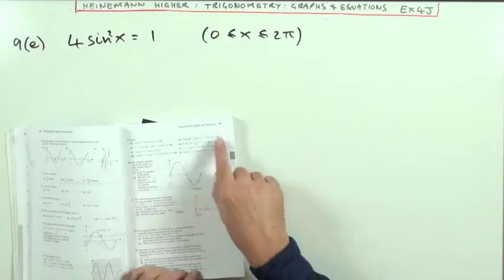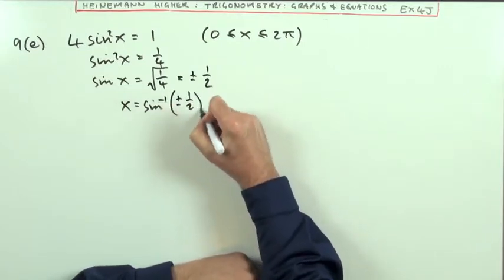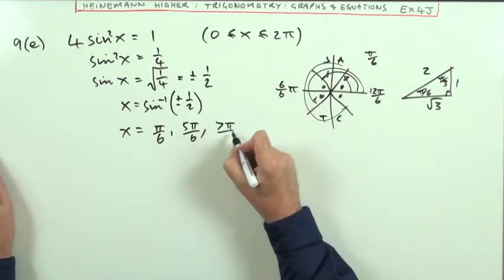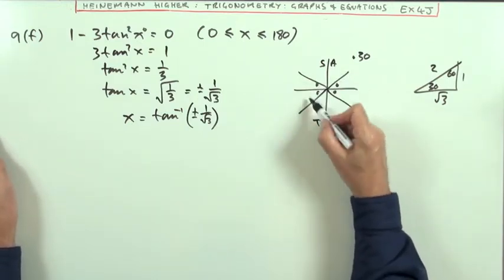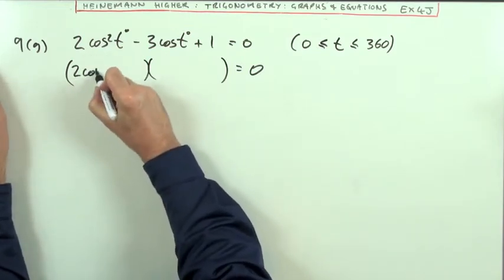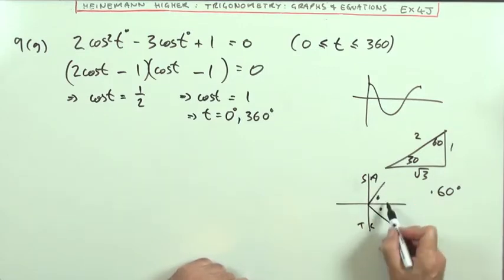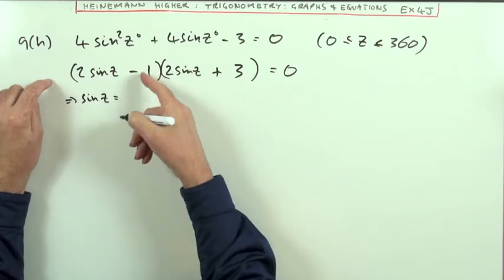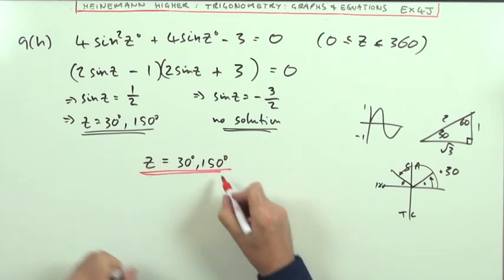Higher Revision: Ex 4J no.9e-h (Heinemann)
Unit 1, chapter 4 -- Trigonometry: graphs and equations

Solution to question 9e-h of exercise 4J (p67).